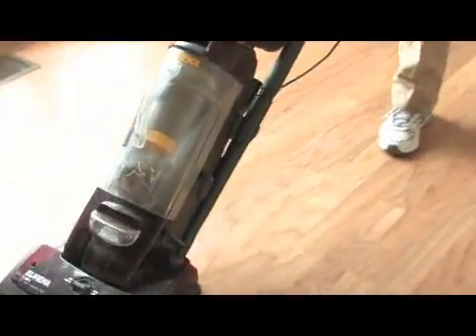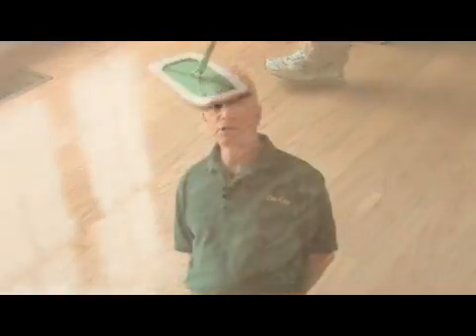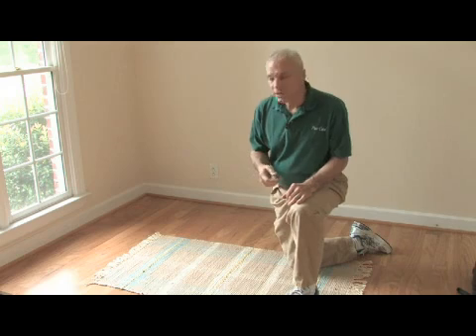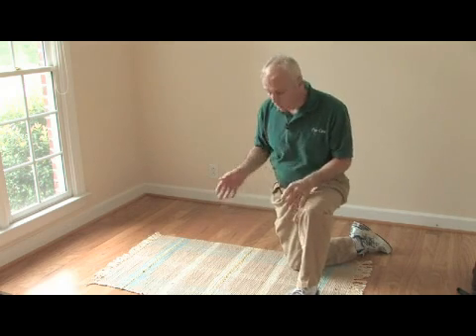How to Clean Finished Hardwood Floors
How to Clean Finished Hardwood Floors. Part of the series: Floor Care. Hardwood floors are usually finished with polyurethane, which is a surface finish, meaning that this type of flooring should never be waxed. Find out how to clean hardwood floors with a vacuum cleaner and a floor mop with help from a member of the National Wood Floor Association in this free video on cleaning hardwood flooring.